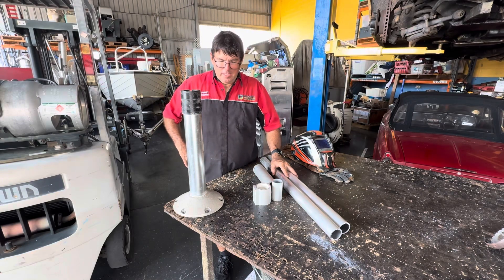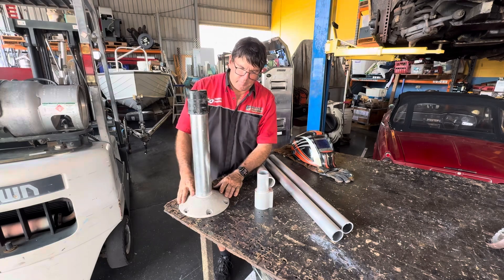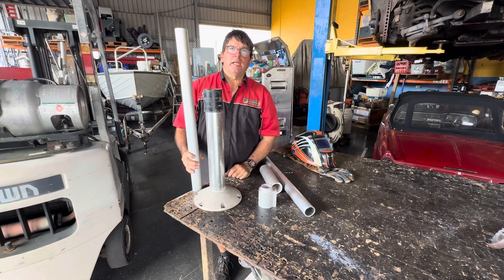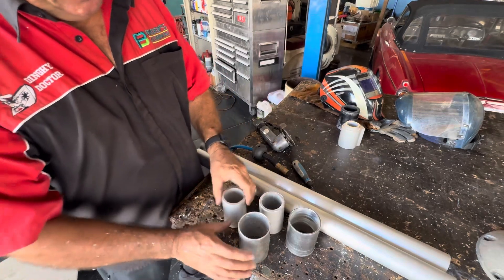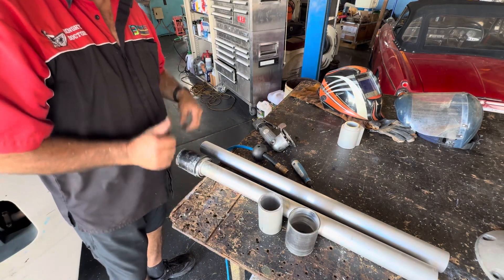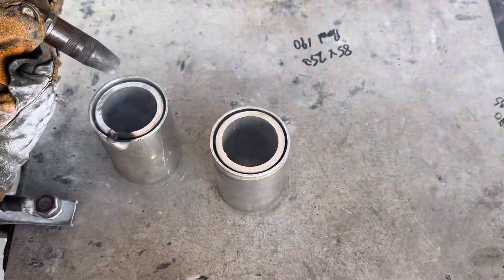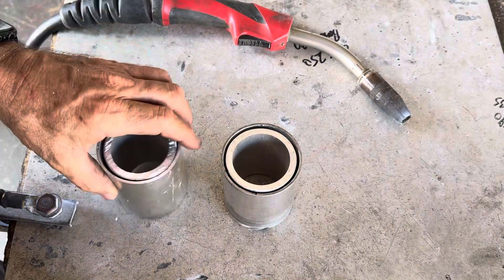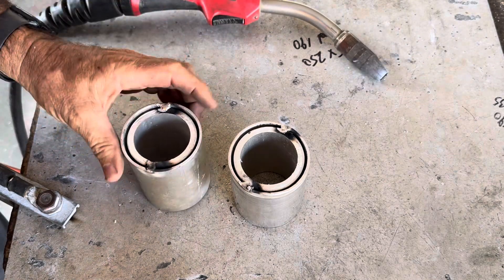Basic Aluminium Fabrication for boat seat poles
How to make your 50mm seat pole accomodate a 75 mm seat adapter plate
Aluminium Welding and diy fabrication part of our look watch and build series